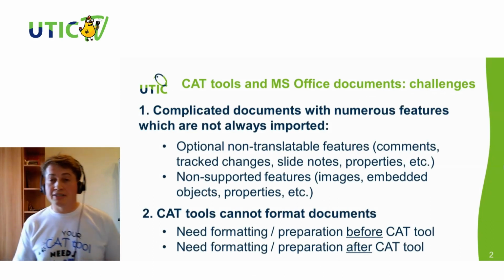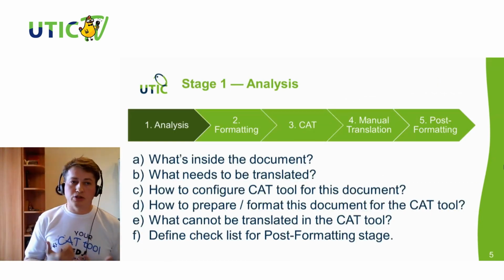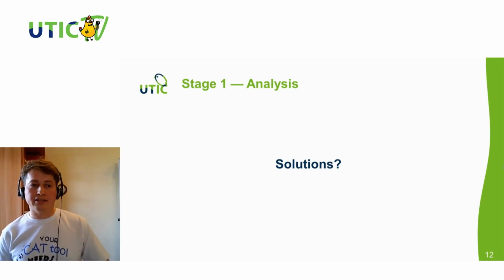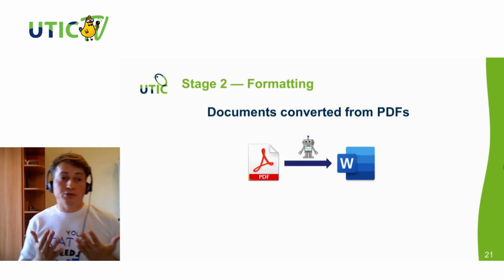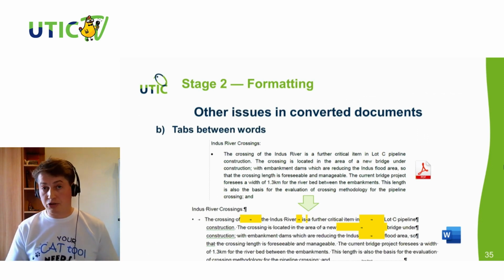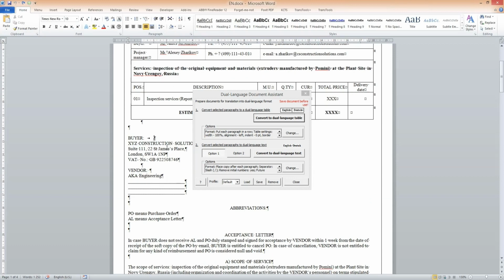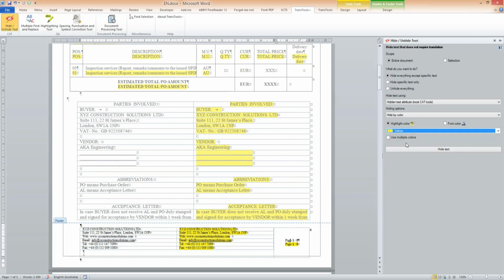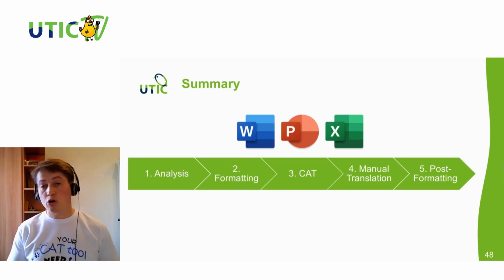Stanislav Okhvat 22.07 en